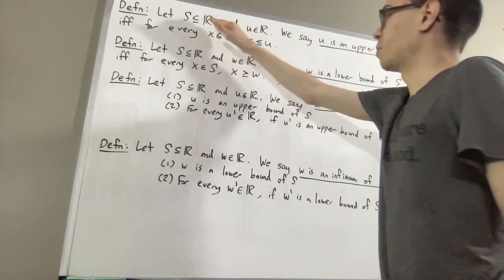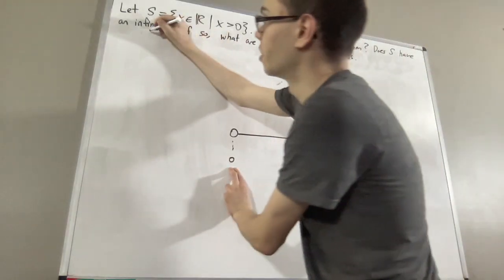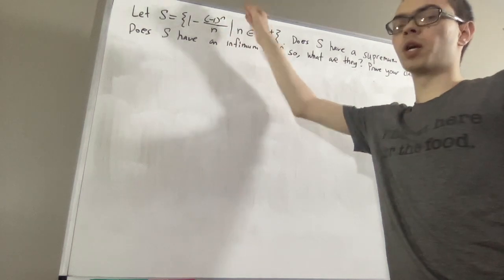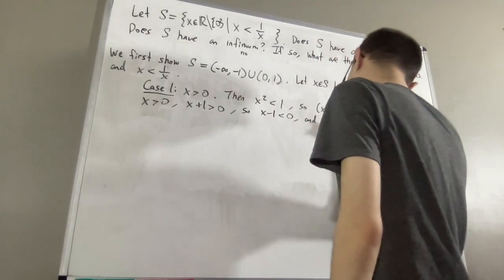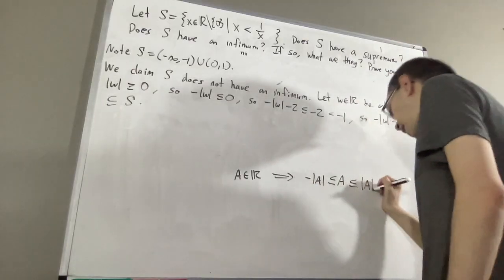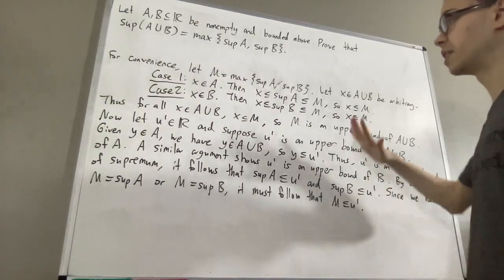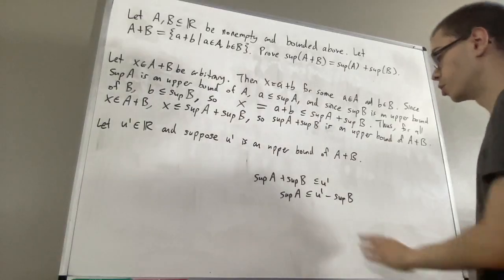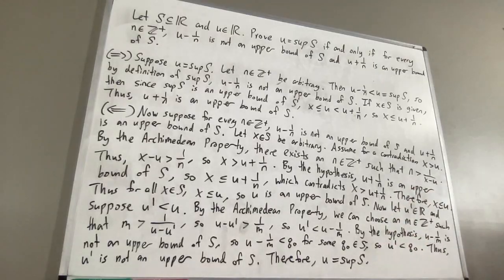Real Analysis Practice Problems #1: Finding the supremum and infimum of a set (ILIEKMATHPHYSICS)